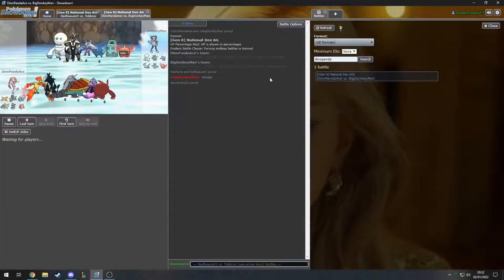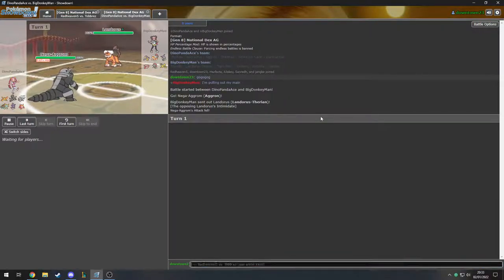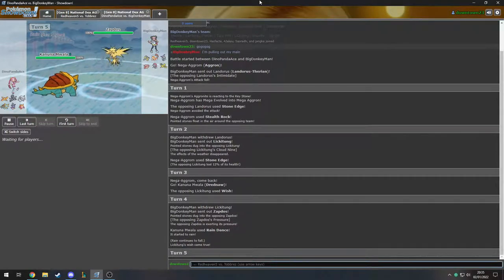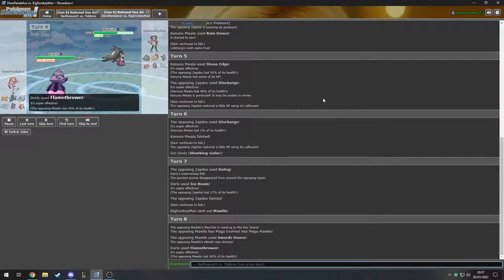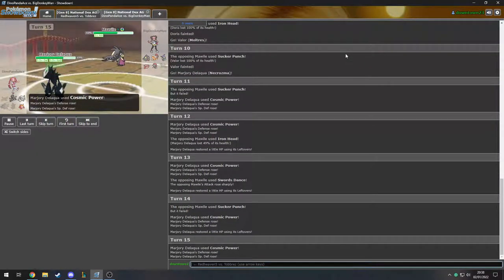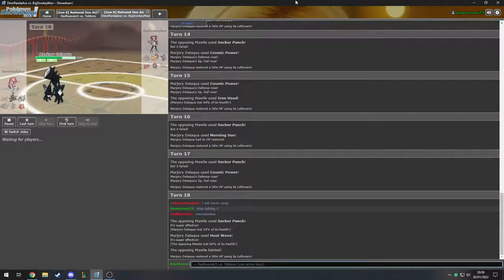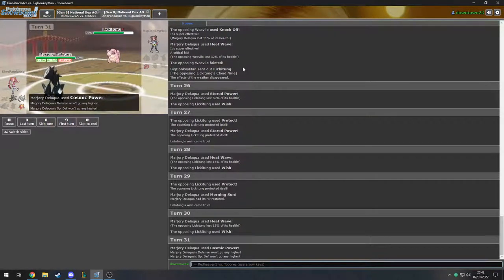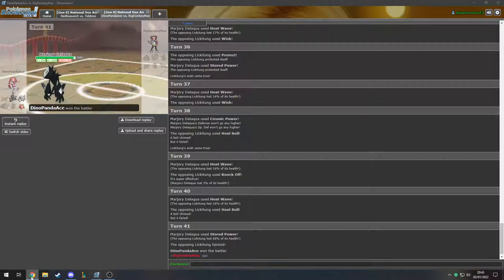IKEA Pokemon Draft League 2 Week 4 - Lustful Lymington Lickitung VS Abyssal Reef Avalugg